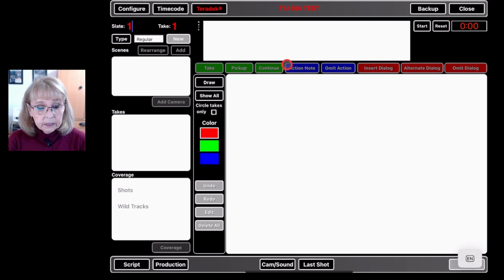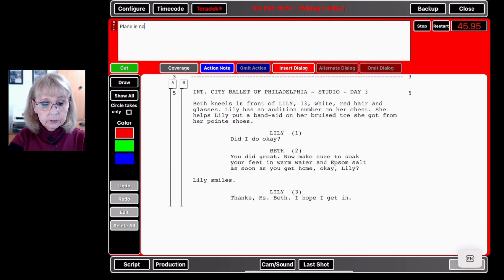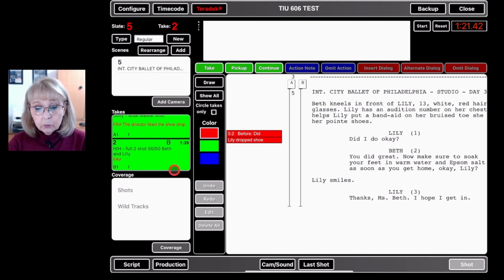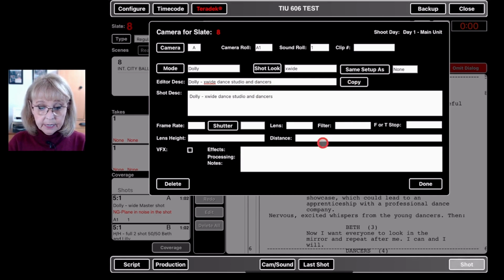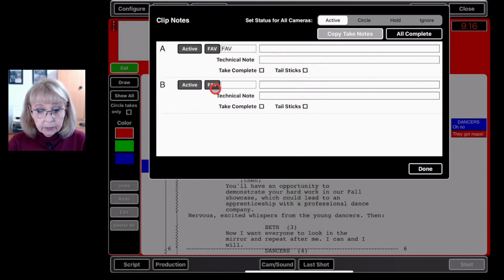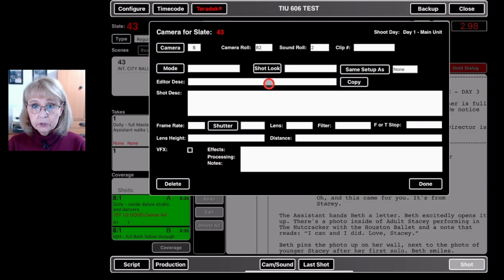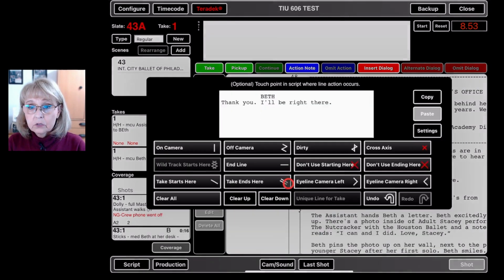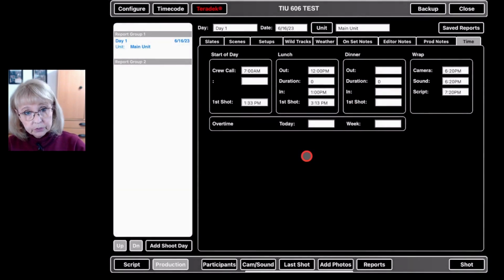How to log a full day in ScriptE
Ready to conquer your shoot days in ScriptE like a pro? Join me in this video as we dive into the ins and outs of a shooting day with ScriptE. I'll guide you with practical tips and tricks for getting you through the day. Get ready to rock your ScriptE experience and script the perfect shoot day! Let's dive in together!

Script Supervising - tools
Neck light
Computer Stand
iPad protector
Collapsable Stool
Stool with pouch and back
Zuca Rolling Bag
Stop Watch

Script Supervising - Books
Beyond Continuity
Script Supervising and Continuity Handbook Course
Script Supervising and Film Continuity
Script Soup
Shot by Shot
Directing: Film techniques
Translation of Film and Video Terms into: German (English and German Edition)
Translation of Film and Video Terms into: Japanese Paperback – January 1, 1984
Translation of Film and Video Terms into: French by Verne Carlson
Translation of Film and Video Terms into: Spanish Paperback
Translation of Film and Video Terms into: Italian Paperback

Script Supervising Apparel
Fingerless gloves compression
Winter Knit Fingerless Gloves
Women’s Vest